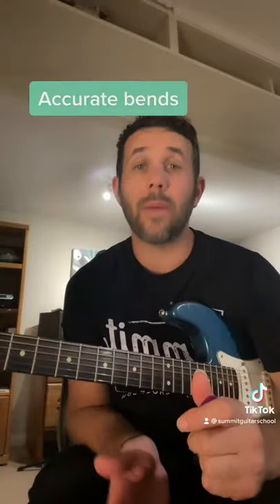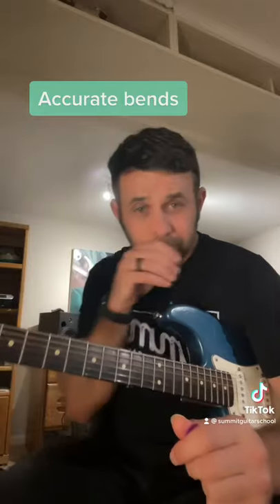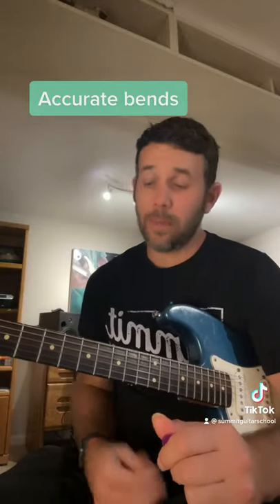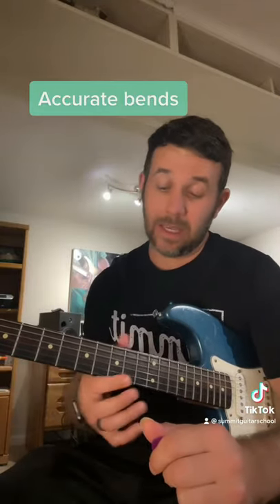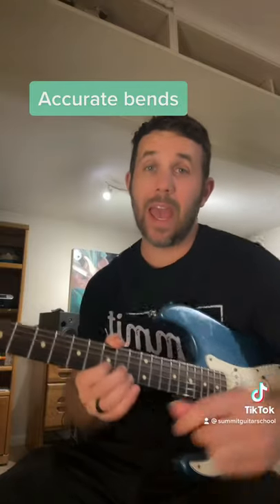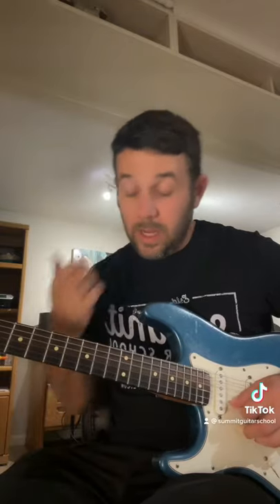How to bend a full step and half step - guitar lesson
How to bend a full step on your guitar